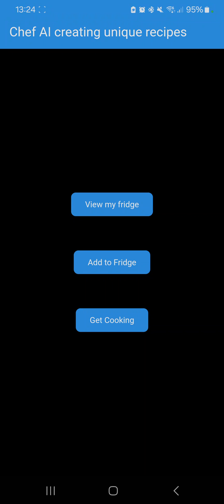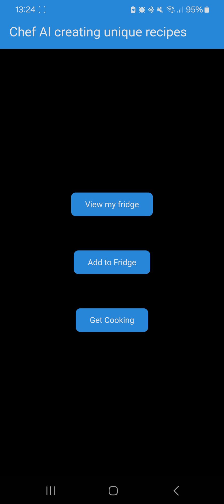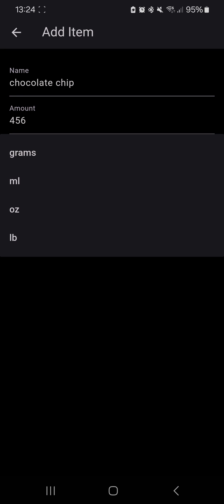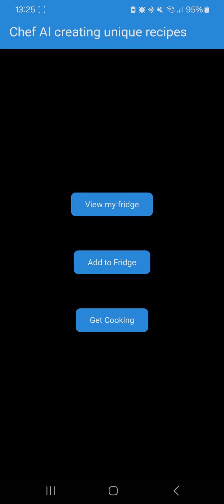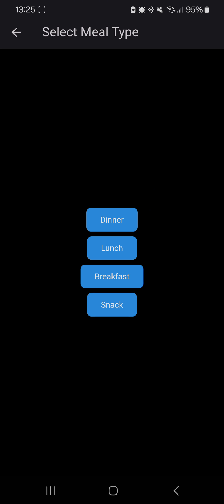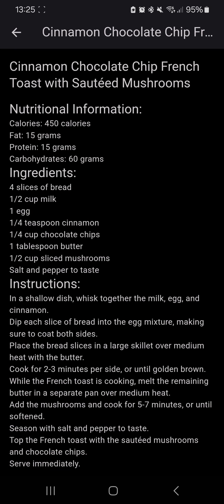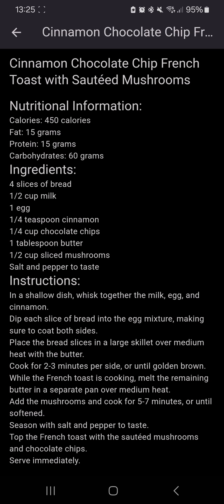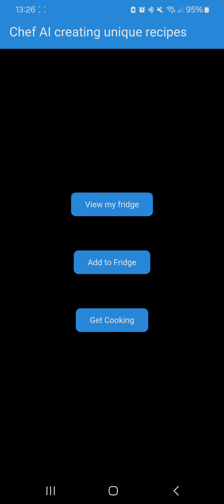Chef AI my entry to the google developer competition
This is my application for the google gemini developer competition.

Chef AI generates unique recipes for you from what is in your fridge. A user can add items to their digital fridge that then get stored in a SQLite Database. The user can add ingredients with an optional expiration date. When they press get cooking and select a meal type an API request is made to the Gemini API. It generates unique recipes that also prioritise items that were brought a while ago as well as close to the expiration date helping to reduce food waste.